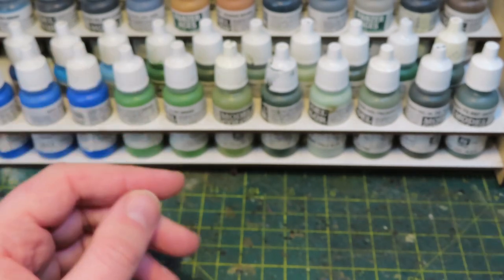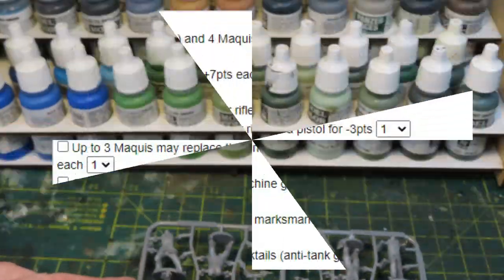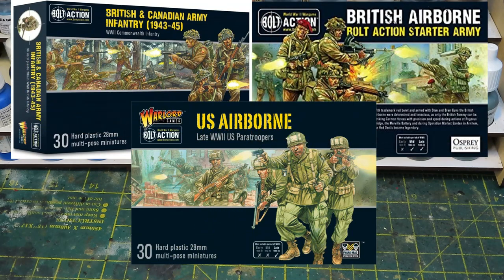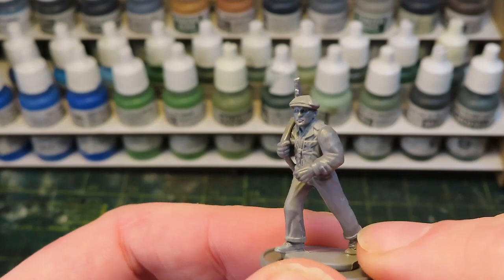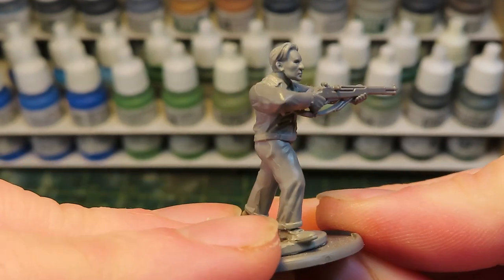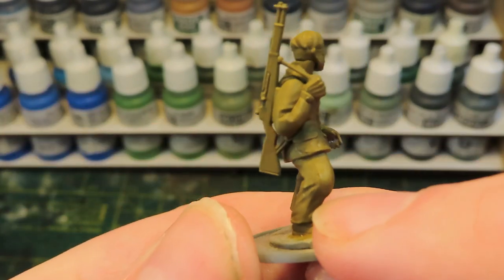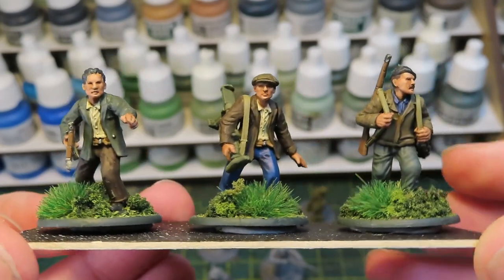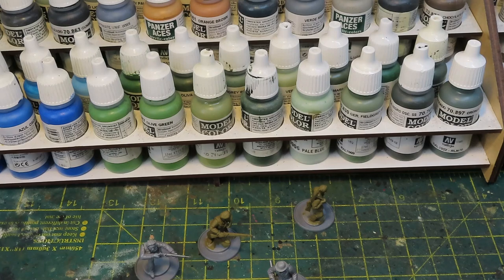Bolt Action Partisans - Using Wargames Atlantic Resistance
Hello everyone and welcome back to the channel and in this video, I am outlining how I am using the Wargames Atlantic French resistance to build a small resistance/maquis force for Bolt Action.

The Wargames Atlantic French resistance box is a brilliant plastic set but there is a slight lack of rifles which may be an issue when building a resistance army for Bolt Action. However, I have been using several bits and pieces from various allied plastic Bolt Action kits by Warlord Games to kitbash the additional rifles.

In the video, I'll show you what bits I've used and how these go together with the plastic kit by Wargames Atlantic.

Credits;
First Time Experience - Nate Blaze